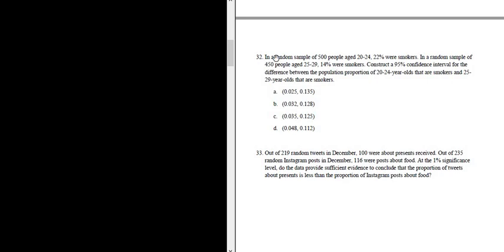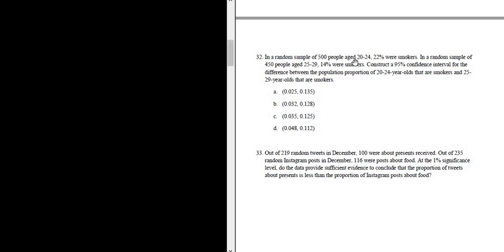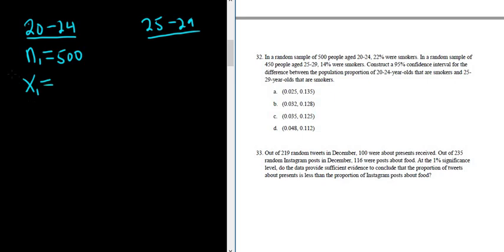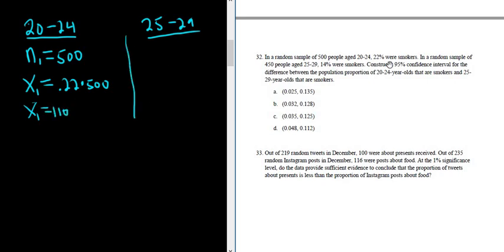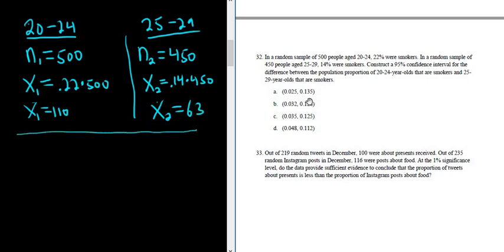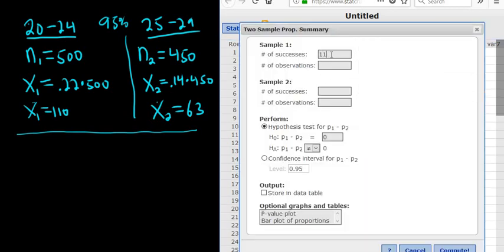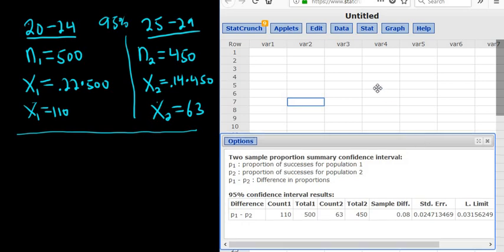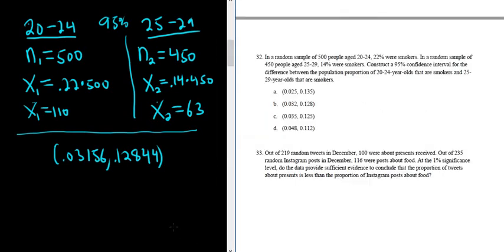#32. Confidence Interval for the Difference of Two Population of Proportions using StatCrunch